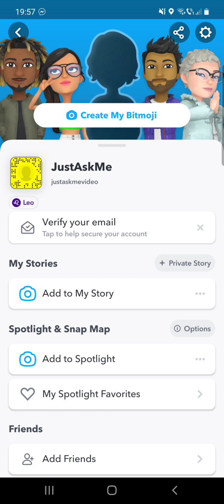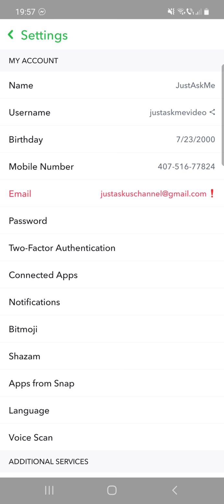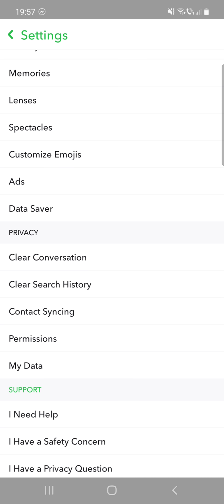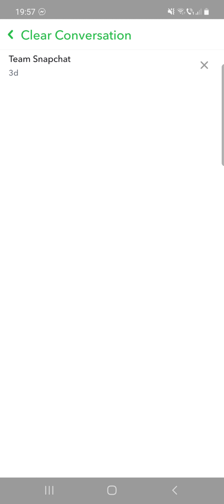How to delete conversations in Snapchat? - Snapchat Tips